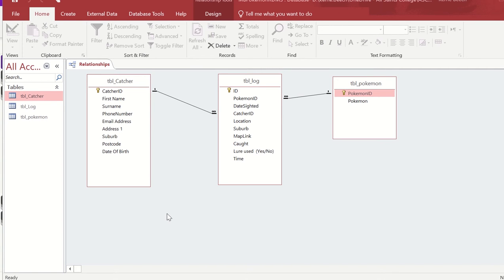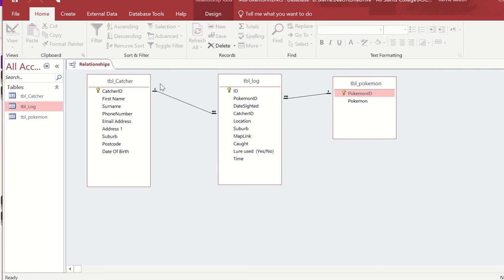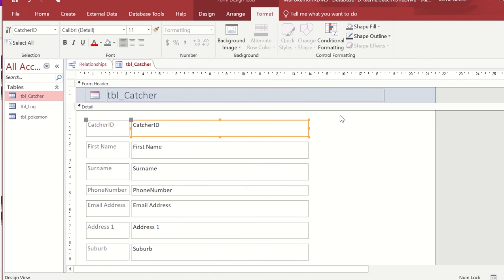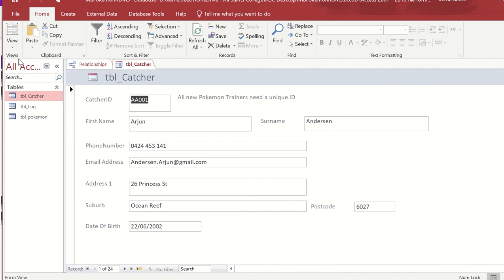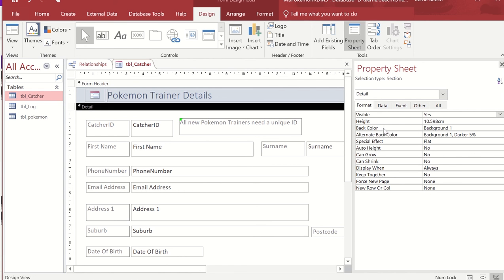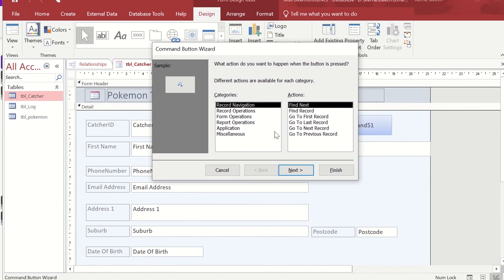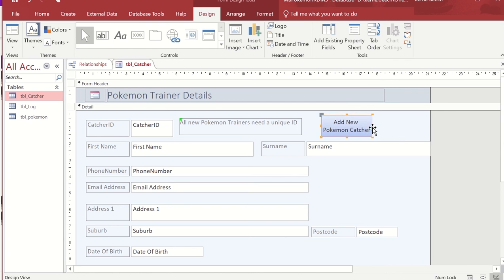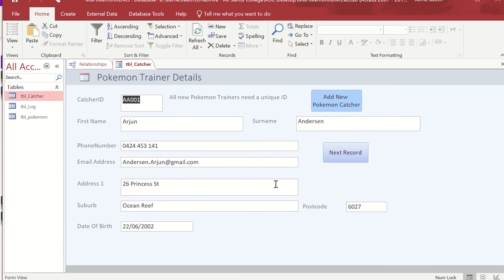How To Create a Basic Form in MS Access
Creating a Basic Form in Microsoft Access with Simple Navigation